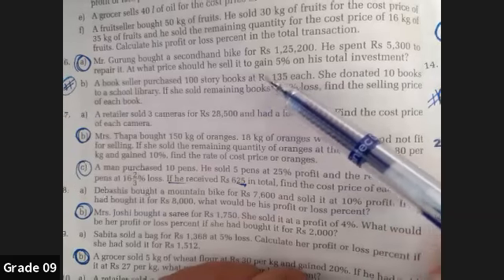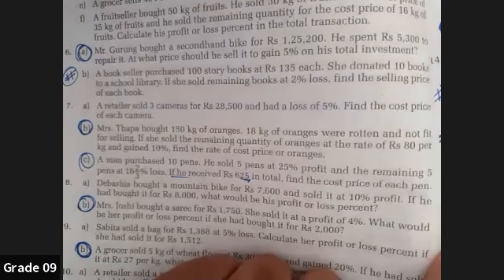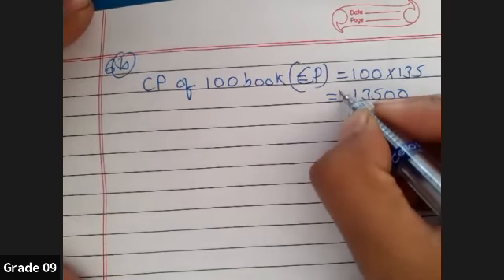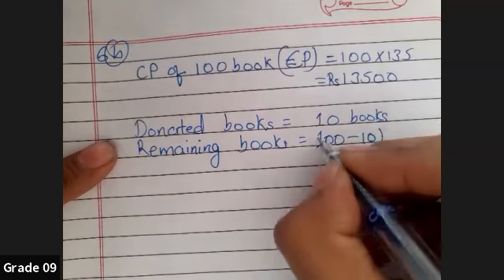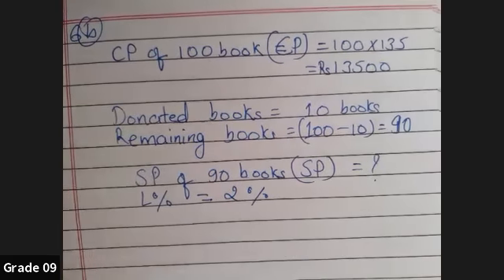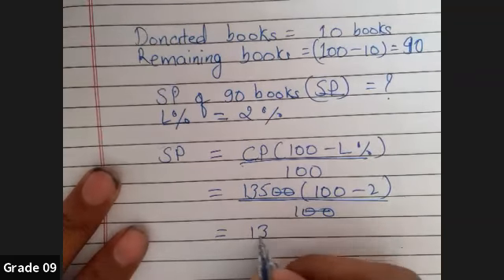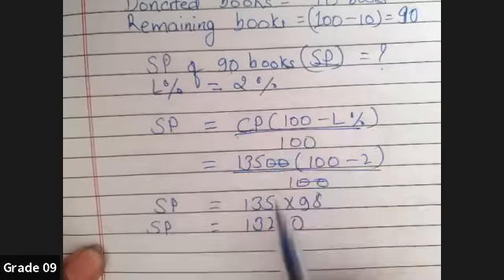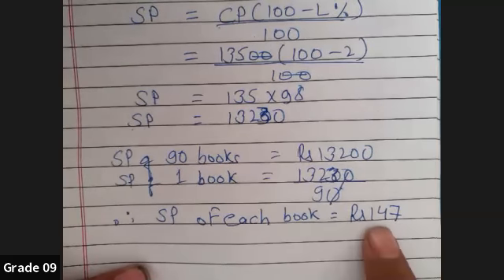Class 9, Profit and Loss finding the selling price with Loss percent